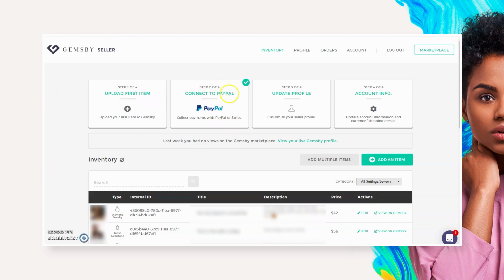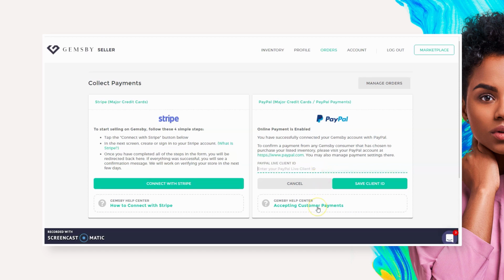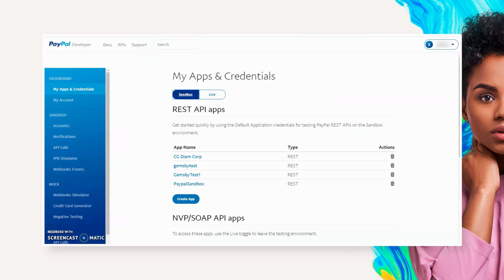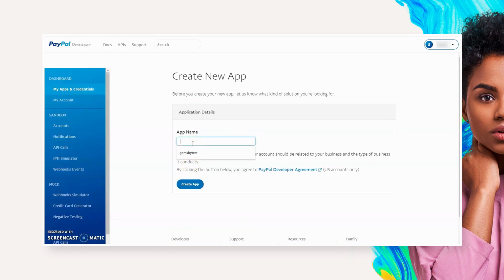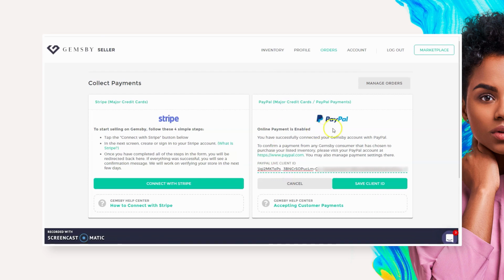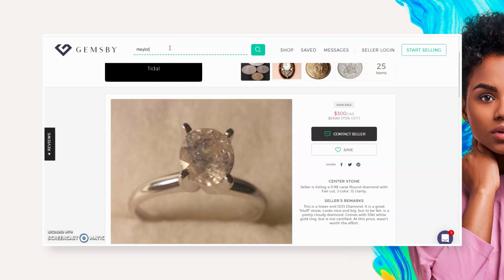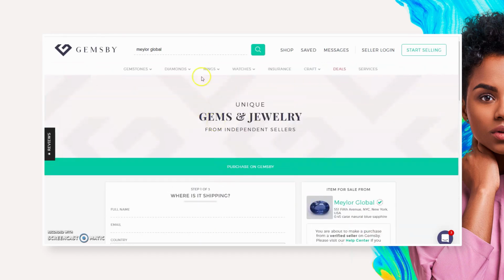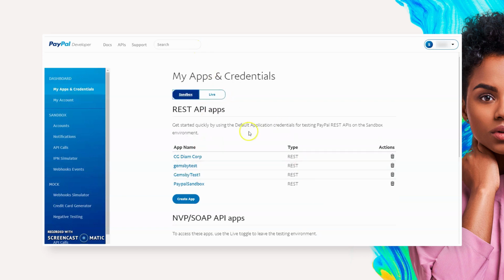How-to Series: Connect PayPal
Gemsby.com is a marketplace for unique gems & jewelry from diverse sellers. In this video from our how-to series, our co-founder Adam walks through how to connect your Gemsby store to your PayPal account to start accepting payments.